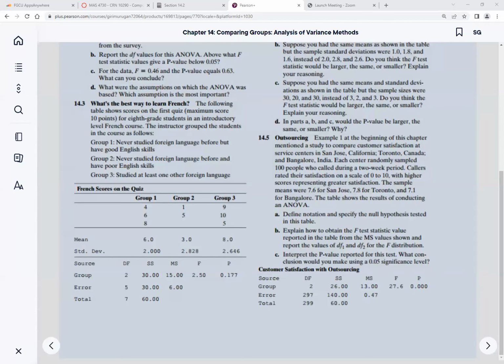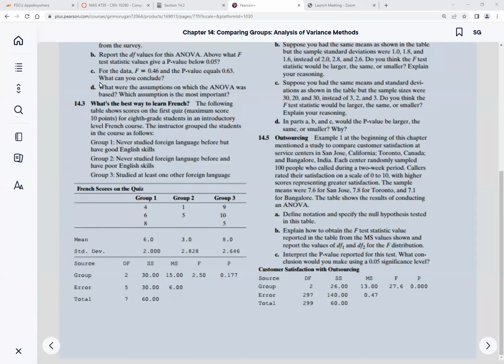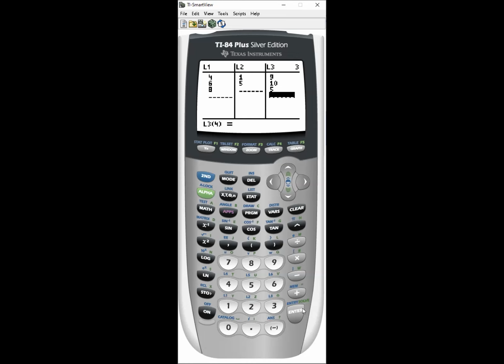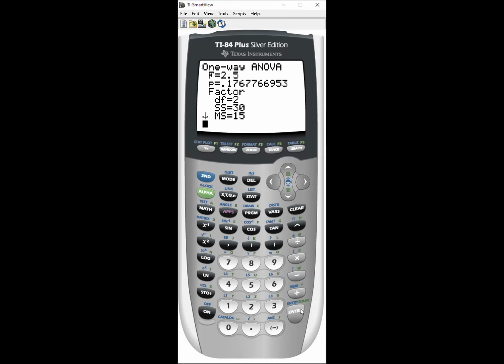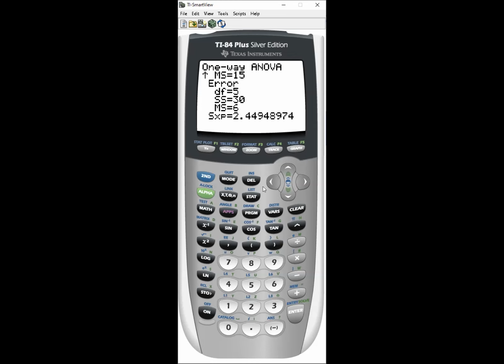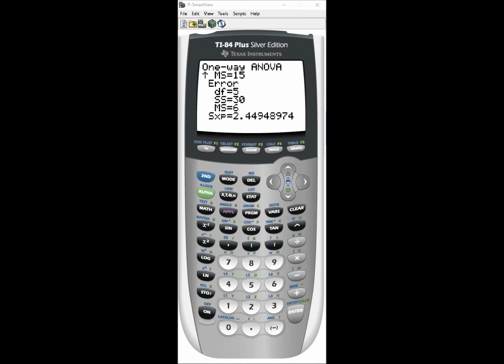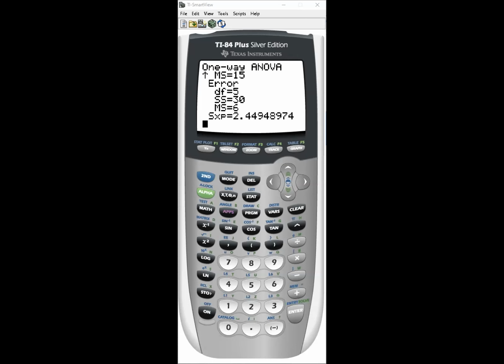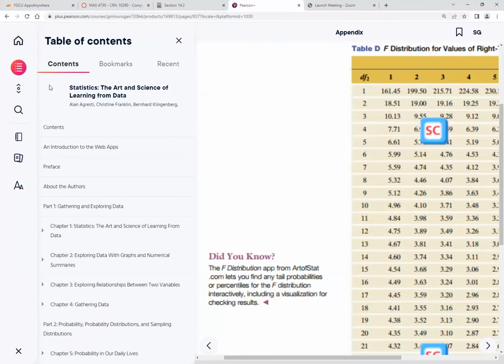Example-II: One-Way ANOVA (Comparing Means)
Example on Analysis Of VAriance (Comparing Means) using SPSS and TI-84.